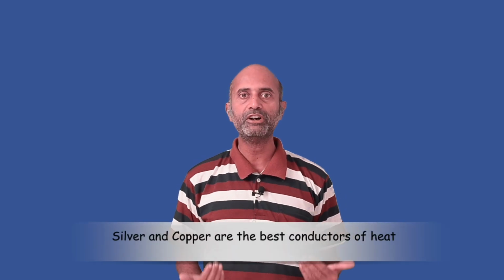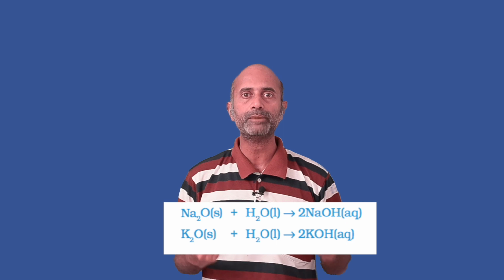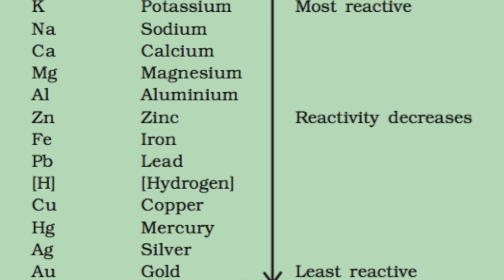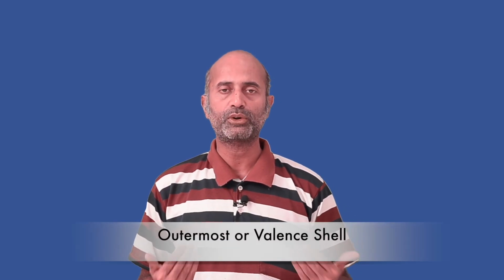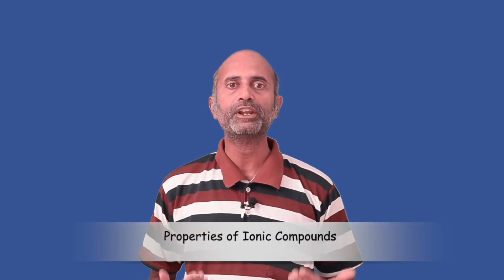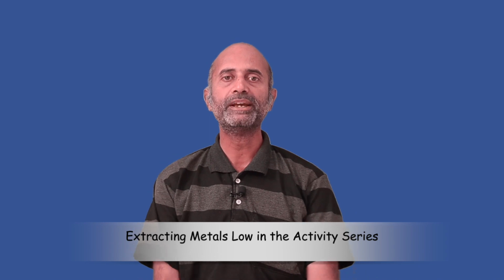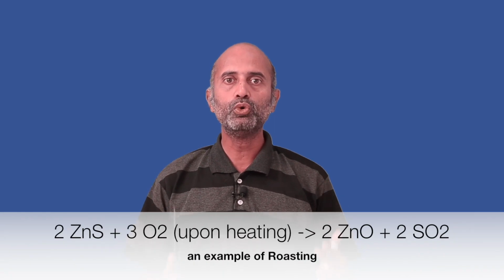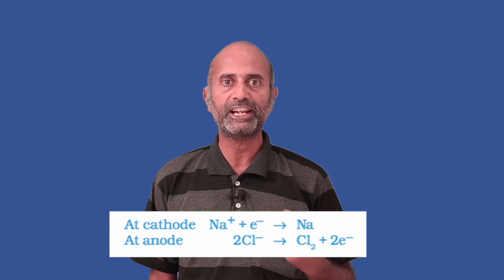Metals and Non-metals Class 10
This video gives a detailed look into Metals and Non-metals Chapter 3 Class 10 Science
Topics covered:
Physical Properties
Chemical Properties of metals
How do Metals and Non-Metals react?
Occurrence of Metals
Corrosion
Subtopics covered: